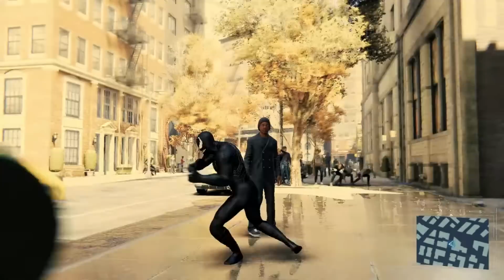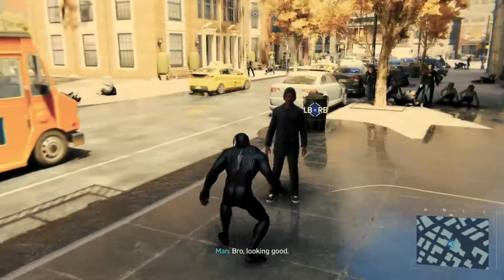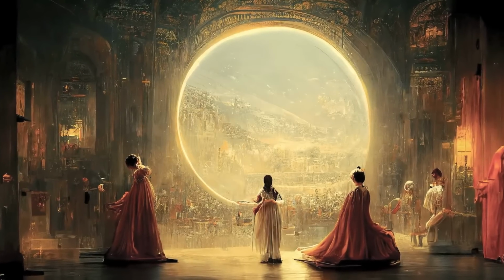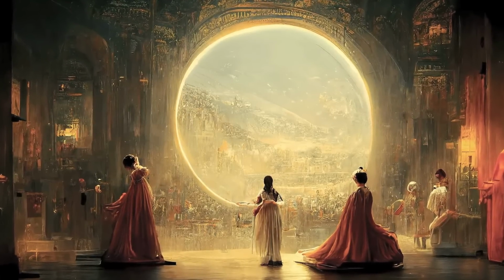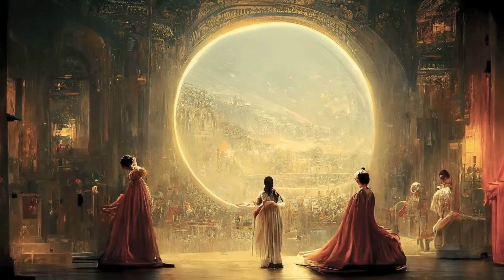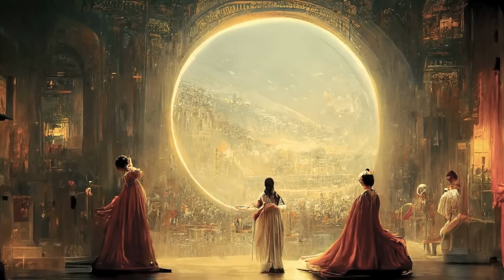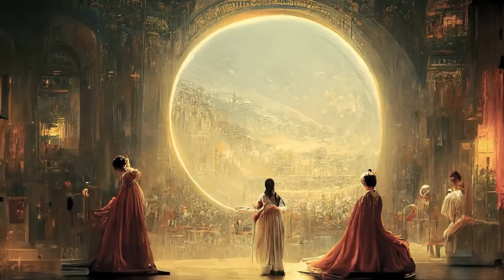A Positive Future for AI Art - Is it possible?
Is it possible for artists and AI artists to coexist?

Many mechanisms for creating AI art have been developed, including procedural 'rule-based' generation of images using mathematical patterns, algorithms which simulate brush strokes and other painted effects, and artificial intelligence or deep learning algorithms such as generative adversarial networks (GANs) and transformers.

One of the first significant AI art systems is AARON, developed by Harold Cohen beginning in the late 1960s at the University of California at San Diego.[3] AARON is the most notable example of AI art in the era of GOFAI programming because of its use of a symbolic rule-based approach to generate technical images.[4] Cohen developed AARON with the goal of being able to code the act of drawing. In its primitive form, AARON created simple black and white drawings. Cohen would later finish the drawings by painting them. Throughout the years, he also began to develop a way for AARON to also paint. Cohen designed AARON to paint using special brushes and dyes that were chosen by the program itself without mediation from Cohen.[5]

Generative adversarial networks (GANs) were designed in 2014. This system uses a "generator" to create new images and a "discriminator" to decide which created images are considered successful.[6] More recent models use Vector Quantized Generative Adversarial Network and Contrastive Language–Image Pre-training (VQGAN+CLIP).[7]

DeepDream, released by Google in 2015, uses a convolutional neural network to find and enhance patterns in images via algorithmic pareidolia, thus creating deliberately over-processed images.[8][9][10] After DeepDream's release, several companies released apps that transform photos into art-like images with the style of well-known sets of paintings.[11][12] The website Artbreeder, launched in 2018, uses the models StyleGAN and BigGAN[13][14] to allow users to generate and modify images such as faces, landscapes, and paintings.[15]

Several programs use text-to-image models to generate a variety of images based on various text prompts. They include OpenAI's DALL-E which released a series of images in January 2021, [16] Google Brain's Imagen and Parti which was announced in May 2022, Microsoft's NUWA-Infinity,[17][18][19][20] and Dream by Wombo.[21][22][23] The input can also include images and keywords and/or configurable parameters such as artistic style which is often used via keyphrases like "in the style of {name of an artist}" in the prompt[24] and/or selection of a broad aesthetic/art style.[25][26]

On 22 August 2022, Stable Diffusion was released, making the technology much more accessible and free to use on personal hardware as well as extendable by third-parties (i.e. other software projects).[20][27] This enabled a surge in further innovative applications and extensions from developers around the world[28][29][30][31] – such as plugins for Krita,[28][29][32] Photoshop,[29][31][32] Blender,[28][32] and GIMP.[32] The Automatic1111 Stable Diffusion UI is a popular web-based open source user interface for using the tool on one's own computer including, continuously integrated, new features (such as "Inpainting" or "Textual Inversion").[33][34][35] The web interface by Stability.ai that allows running the software without any new installation is called DreamStudio.[29][31][36][37]

There are many other AI art generation programs including simple consumer-facing mobile apps and Jupyter notebooks that require powerful GPUs to run effectively. Examples include Midjourney among many others.[38]